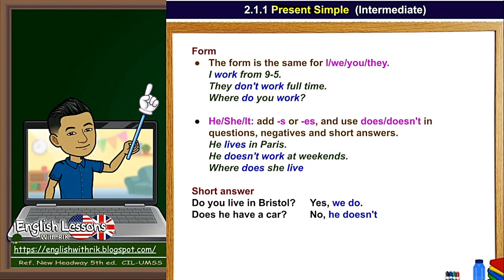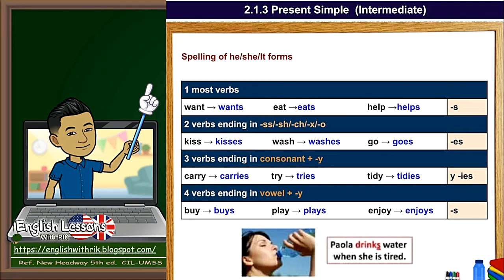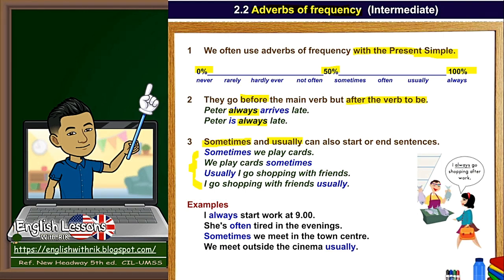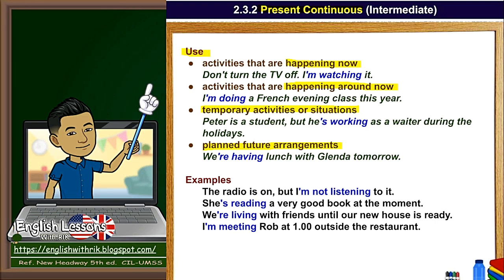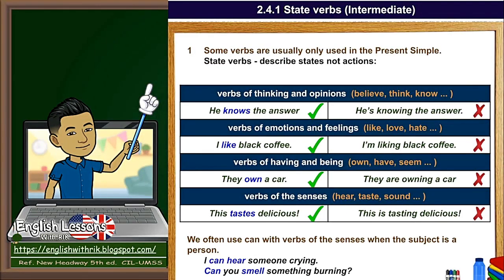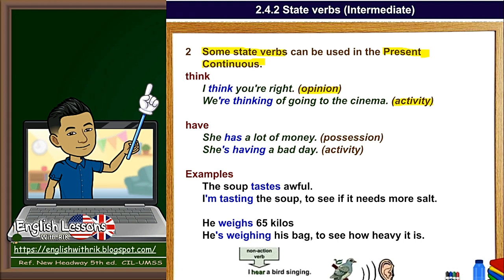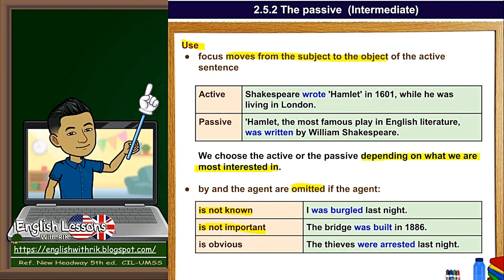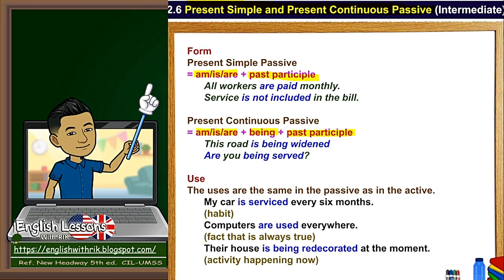02 INTERMEDIATE: Present Simple and Continuous │ State verbs│The passive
-Hi! Here is a video of a new series of review lessons of English Grammar according to our English course.
Level: INTERMEDIATE
You can go to my blog or/and fan page for more free lessons and resources:
Present Simple
Form
The form is the same for l/we/you/they.
I work from 9-5.
They don't work full time.
Where do you work?

He/She/It: add -s or -es, and use does/doesn't in questions, negatives and short answers.
He lives in Paris.
He doesn't work at weekends.
Where does she live

Short answer
Do you live in Bristol?  Yes, we do.
Does he have a car?   No, he doesn't

Use
habits (actions that happen again and again)
I play football on Saturdays.
facts that are always true
My daughter has brown eyes.
states (facts that are true for a long time)
We live in a flat near the centre of town.

Examples
I work as a lifeguard on Sundays.
She doesn't go to school every day.
I have four cousins.
75% of British households own a car.
He works in a bank.
Does she live with her parents?

1  We often use adverbs of frequency with the Present Simple.

0%____________________________50%__________________________ 100%
     never       rarely      hardly ever        not often       sometimes       often         usually           always

2  They go before the main verb but after the verb to be.
Peter always arrives late.
Peter is always late.

3  Sometimes and usually can also start or end sentences.
Sometimes we play cards.
We play cards sometimes
Usually I go shopping with friends.
I go shopping with friends usually.

Examples
I always start work at 9.00.
She's often tired in the evenings.
Sometimes we meet in the town centre.
We meet outside the cinema usually.

I'm playing tennis.
He's cooking lunch.

I'm not enjoying my new job.
They aren't working today.

What's he doing?
Where are you living?

Present Continuous
Use
activities that are happening now
Don't turn the TV off. I'm watching it.
activities that are happening around now
I'm doing a French evening class this year.
temporary activities or situations
Peter is a student, but he's working as a waiter during the holidays.
planned future arrangements
We're having lunch with Glenda tomorrow.

Examples
The radio is on, but I'm not listening to it.
She's reading a very good book at the moment.
We're living with friends until our new house is ready.
I'm meeting Rob at 1.00 outside the restaurant.

State verbs
2  Some state verbs can be used in the Present
Continuous.
think
I think you're right. (opinion)
We're thinking of going to the cinema. (activity)

have
She has a lot of money. (possession)
She's having a bad day. (activity)

Examples
The soup tastes awful.
I'm tasting the soup, to see if it needs more salt.

He weighs 65 kilos
He's weighing his bag, to see how heavy it is.

Present Simple and Present Continuous Passive

Form
Present Simple Passive
= am/is/are + past participle
All workers are paid monthly.
Service is not included in the bill.

Present Continuous Passive
= am/is/are + being + past participle
This road is being widened
Are you being served?

Use
The uses are the same in the passive as in the active.
My car is serviced every six months.
(habit)
Computers are used everywhere.
(fact that is always true)
Their house is being redecorated at the moment.
(activity happening now)